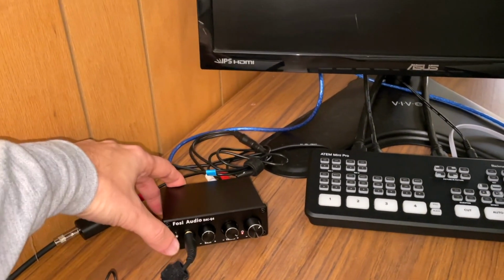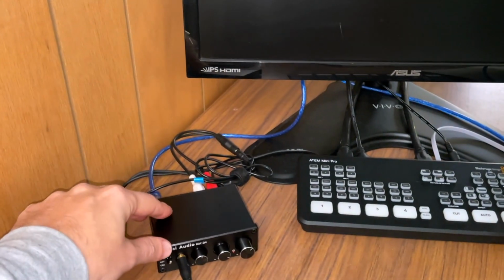FOSI Audio Q4 DAC:Amp Review!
FOSI Audio Q4
Mpow Ground Loop Noise Isolator
Audio-Technica ATH-M20x

Equipment I Use To Film:
1/4" TRS to 1/8" TRRS - Adapter